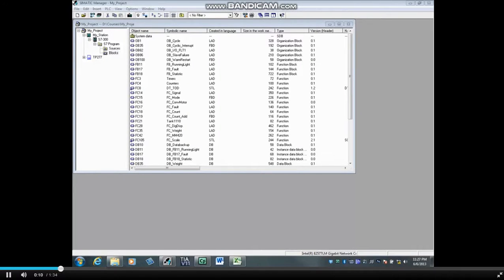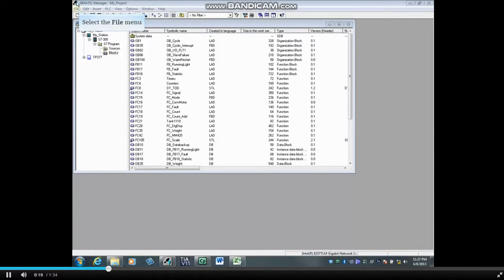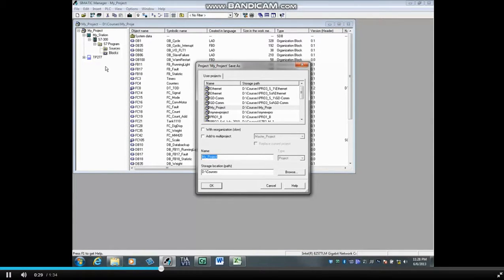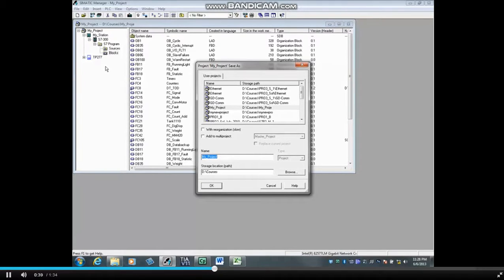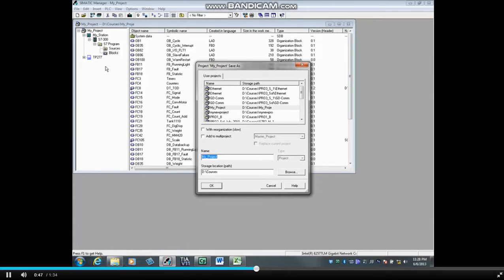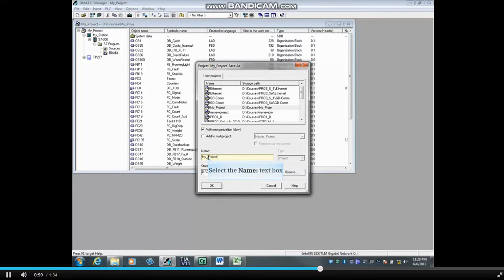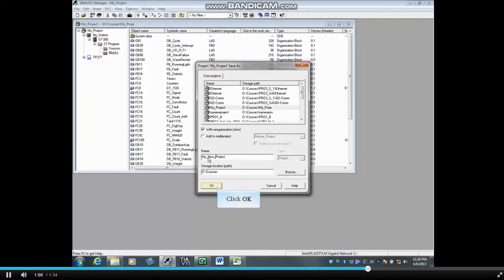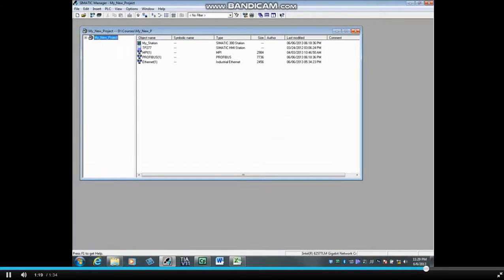Save As Project In Simatic Manager - Video 05